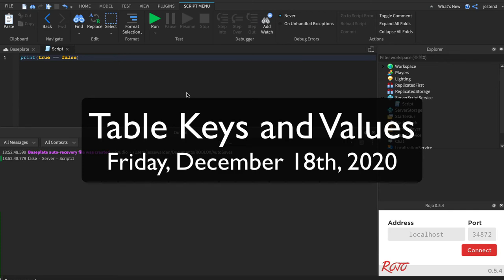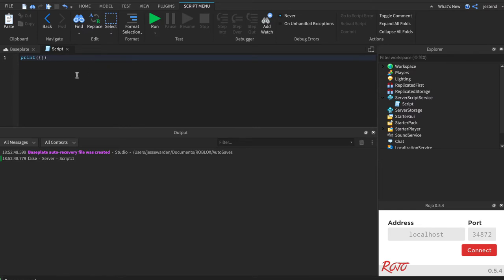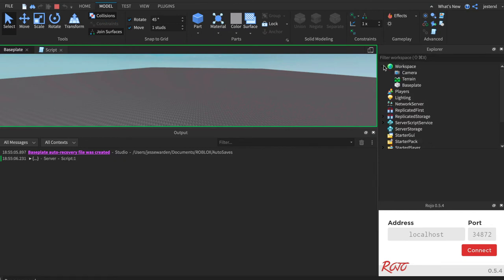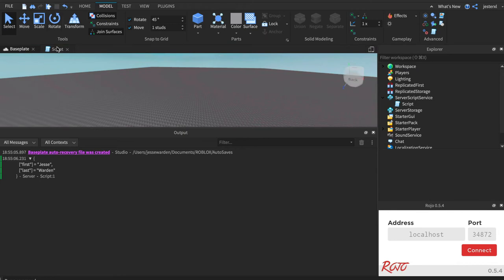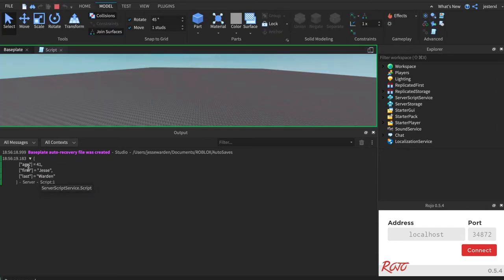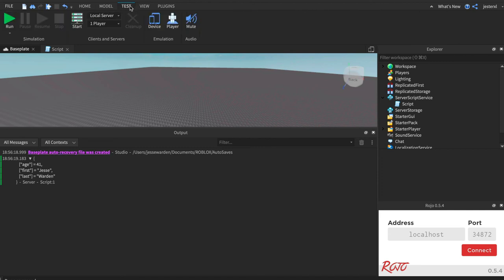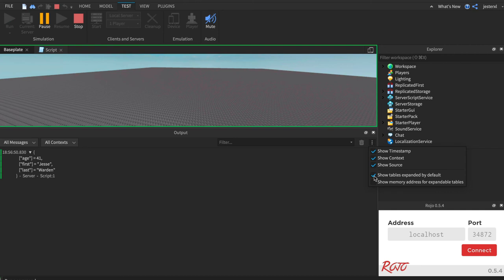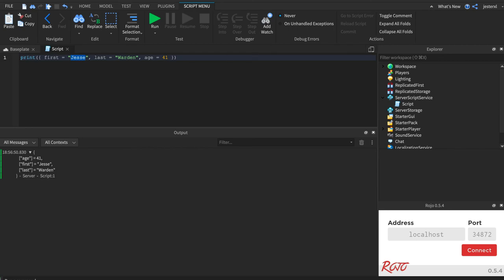Roblox Coding: Table Key Values